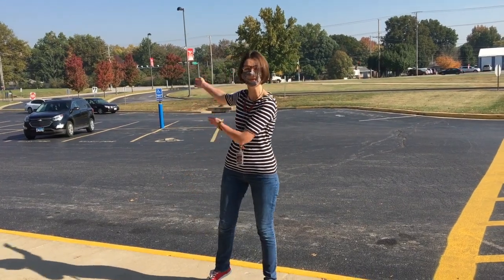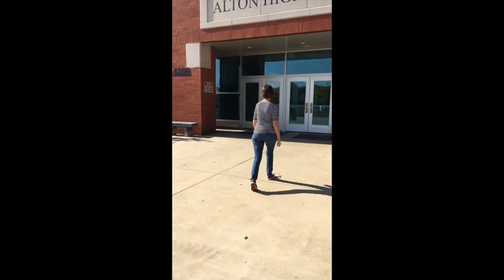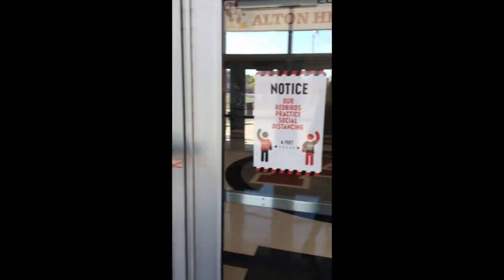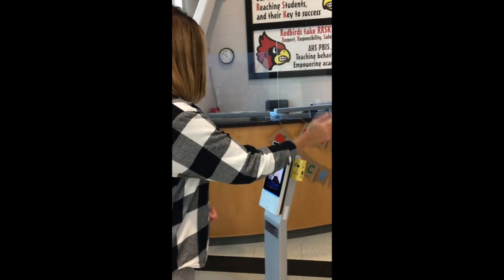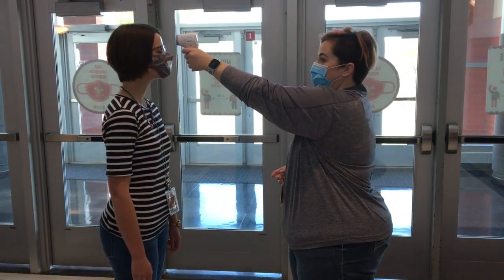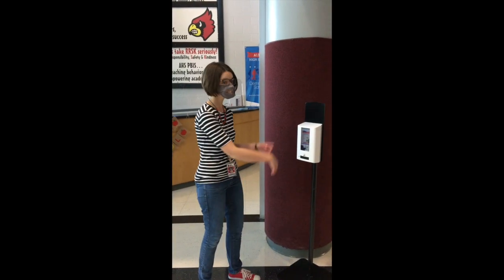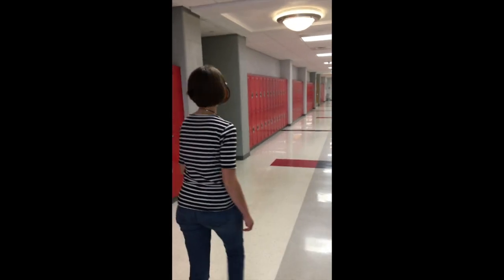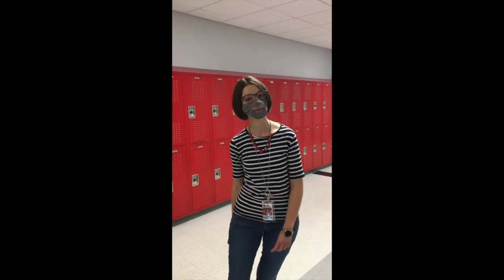Walking into AHS and checking temperature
This video is about walking into Alton High and checking your tempterature.